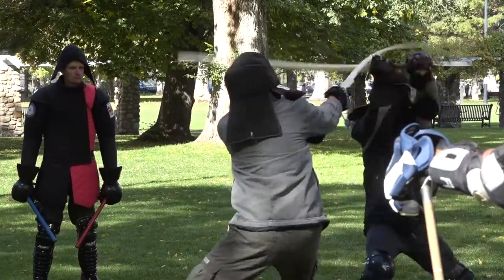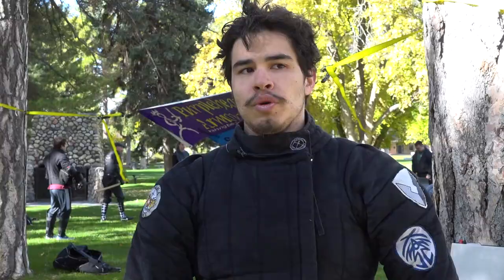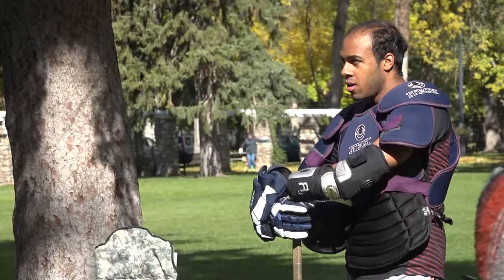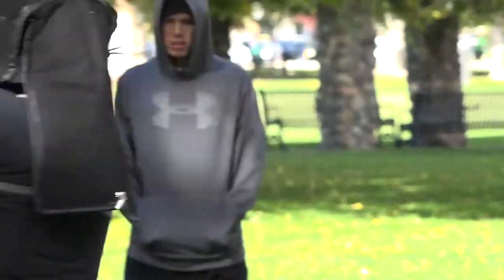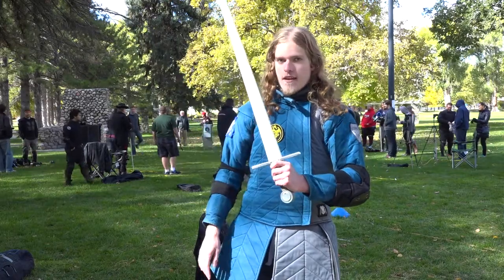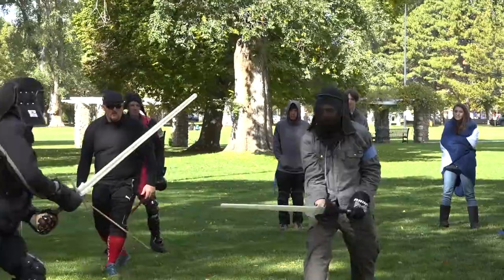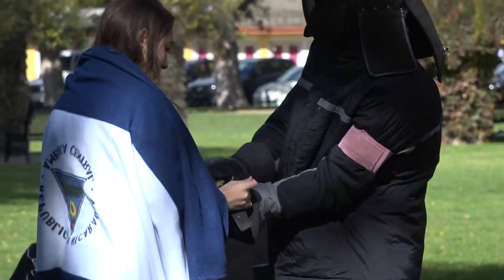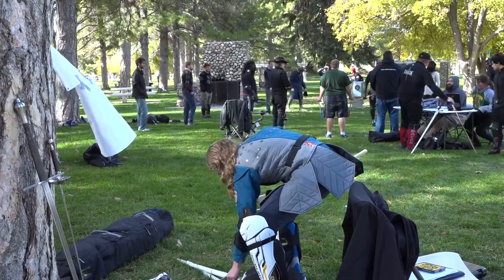A Look Into The World of Medieval Martial Arts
Chloe Johnson takes us to a local competition where skilled swordsman teach us about the lost art of Medieval Martial Arts.